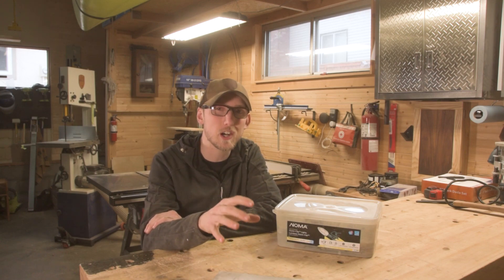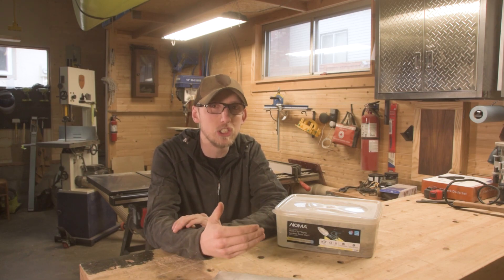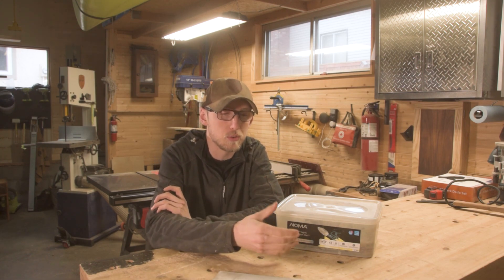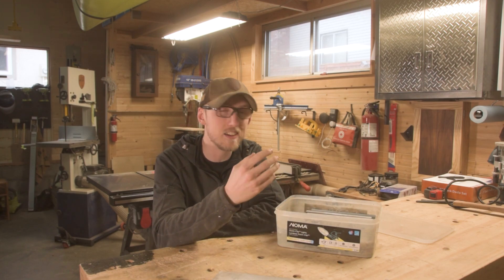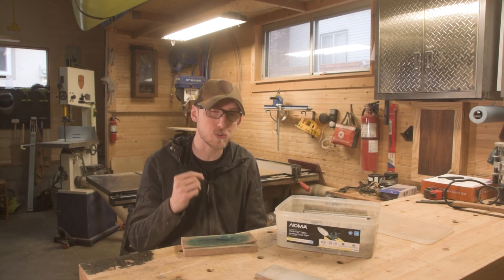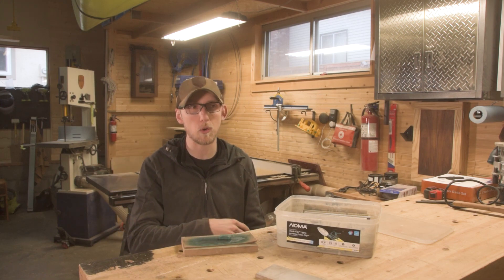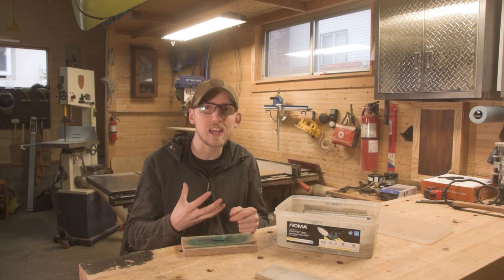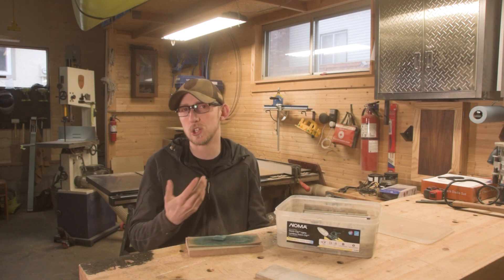What sharpening stones you need to keep your hand tools sharp | Fine Woodworking Tutorial